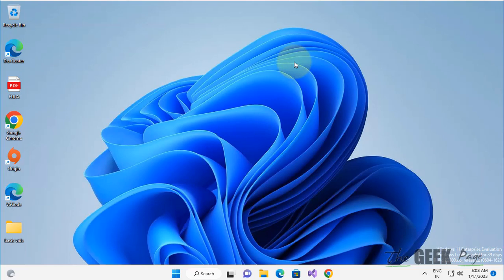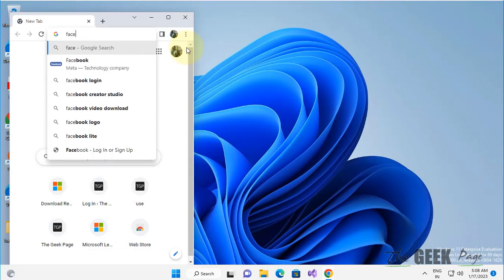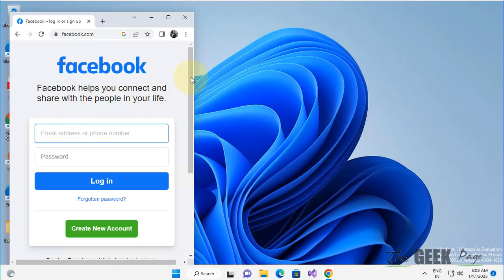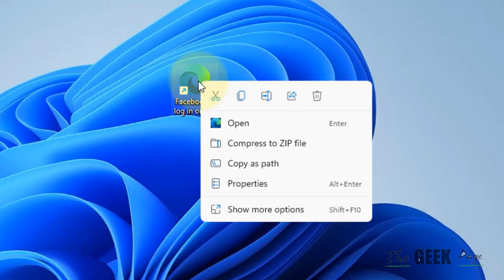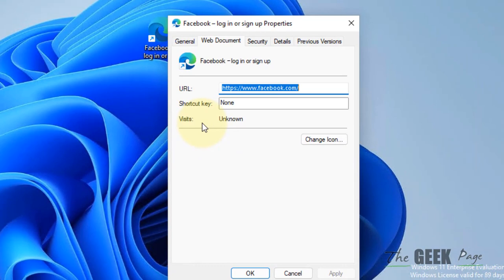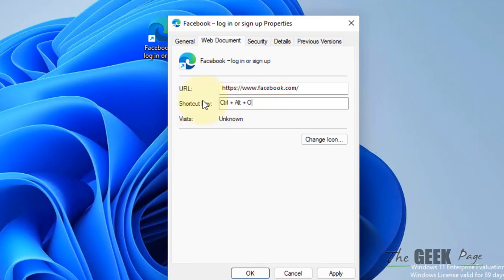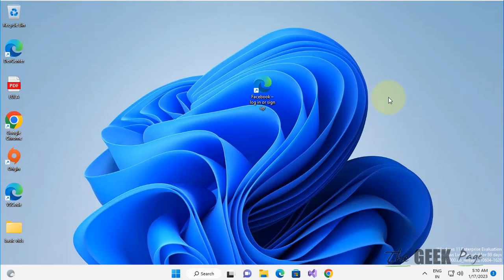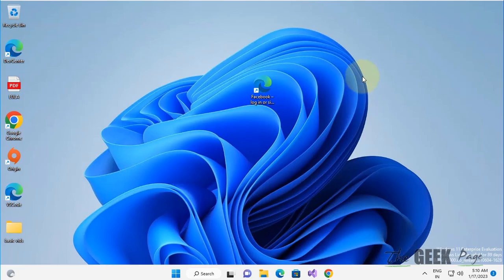How to create a keyboard shortcut for opening a website